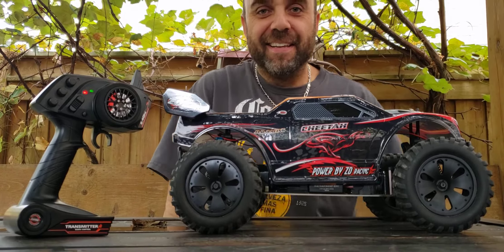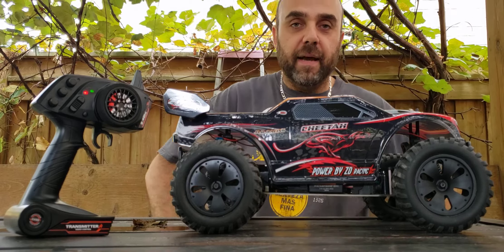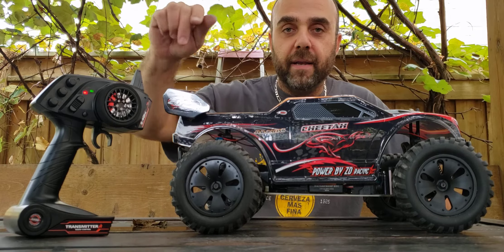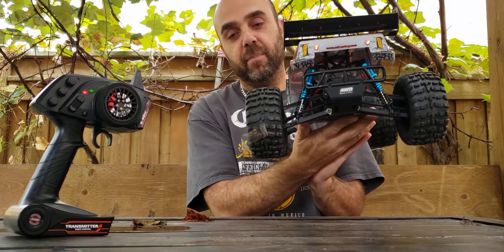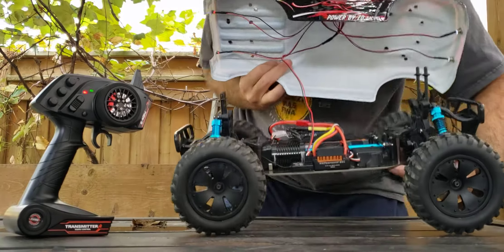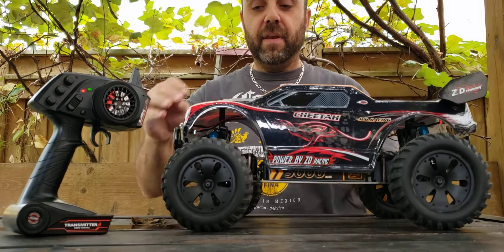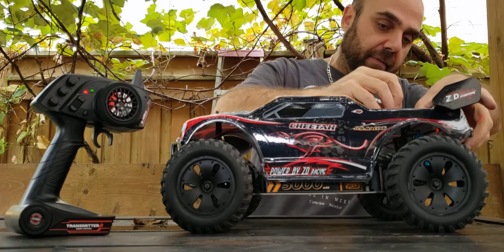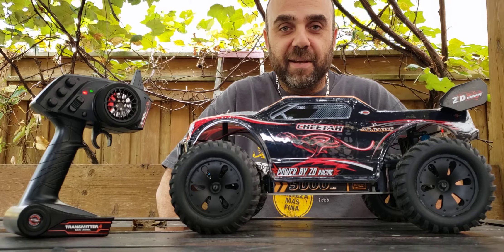ZD Racing 9105 final video update!